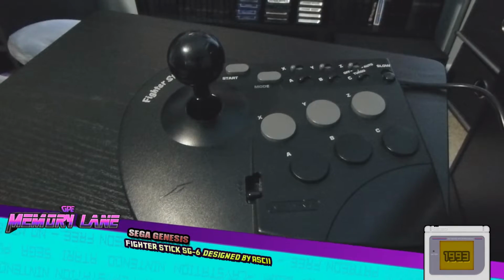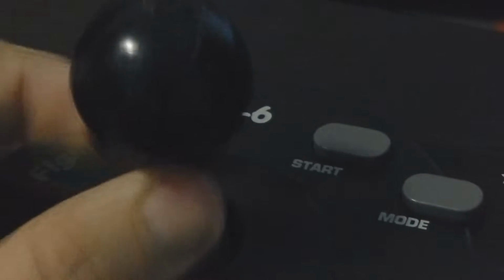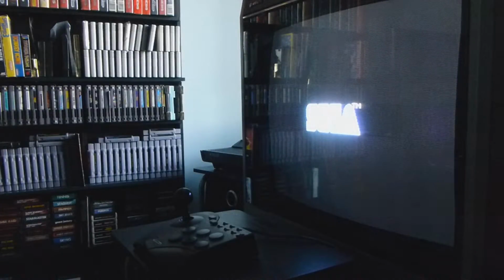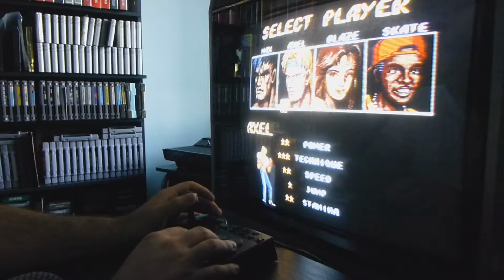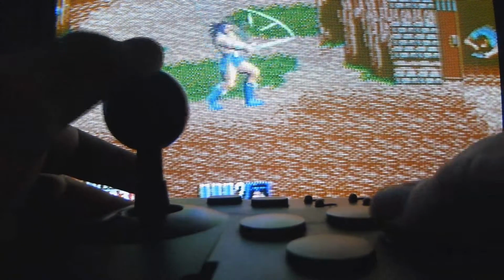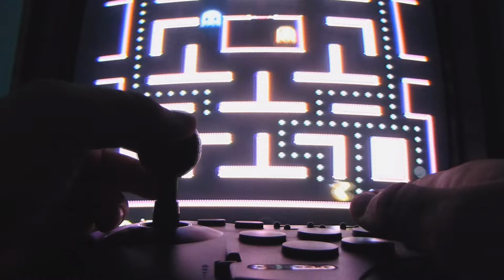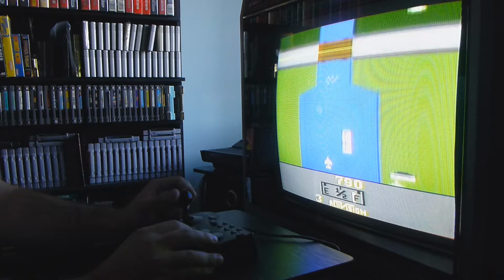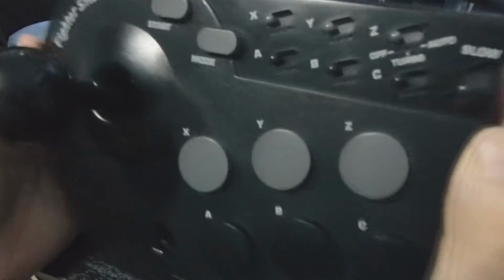Fighter Stick SG-6 for Sega Genesis (Memory Lane)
Thumbs up for more episodes of MEMORY LANE!